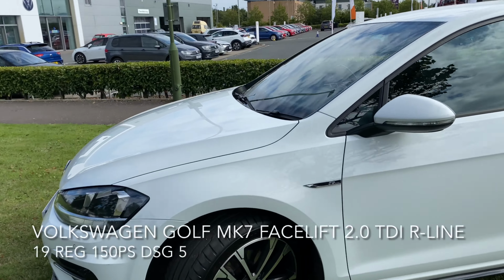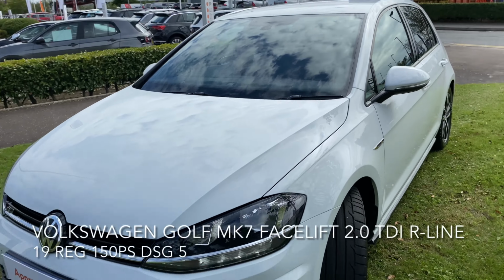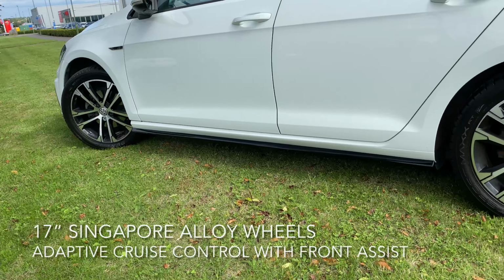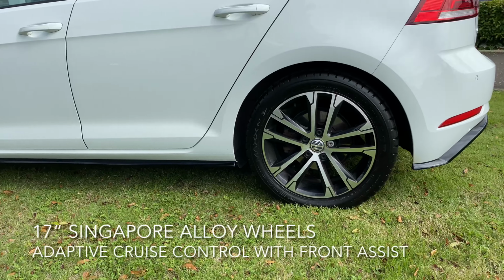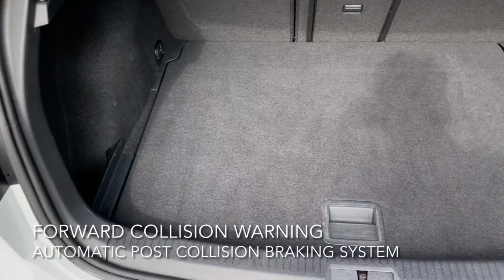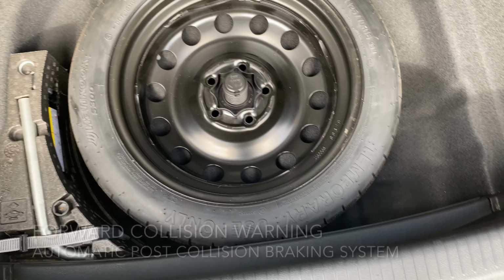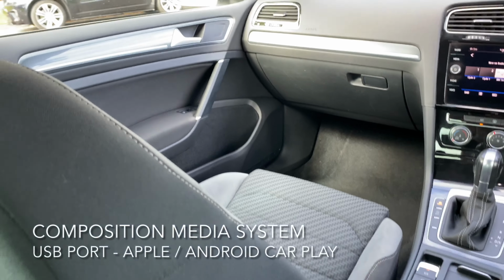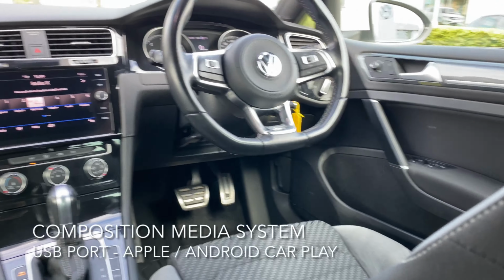DG19 EKH GOLF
***SAME DAY DELIVERY AVAILABLE***

Volkswagen Golf MK7 Facelift 2.0 TDI R-Line 150PS DSG 5
44,544 miles

Bluetooth connectivity
Adaptive cruise control with front assist
Hydraulic brake assist
City emergency brake
Automatic post collision braking system
Steel spare wheel
Anti lock braking system
Mirror pack
Distance monitoring
17” Singapore alloy wheels
Forward collision warning
USB port - Apple / Android car play
Convenience pack
Electric parking brake with auto hold
Light and sight pack
Rear tinted windows
Driver select mode - Eco, Normal, Sport or Individual
Multi device interface
Ambient lighting pack
R-Line style pack

2 years VW Approved Used Warranty
2 years Roadside Assistance
2 x Services with our Volkswagen finance PCP deals T&Cs apply